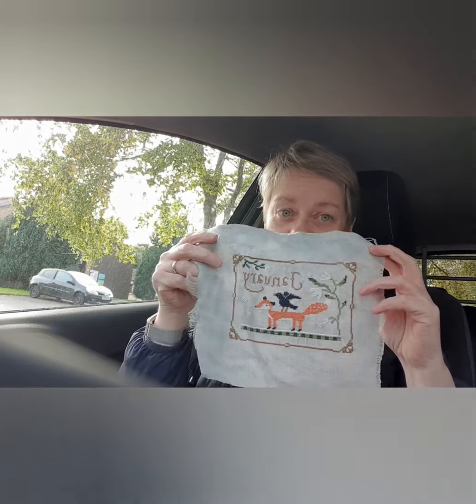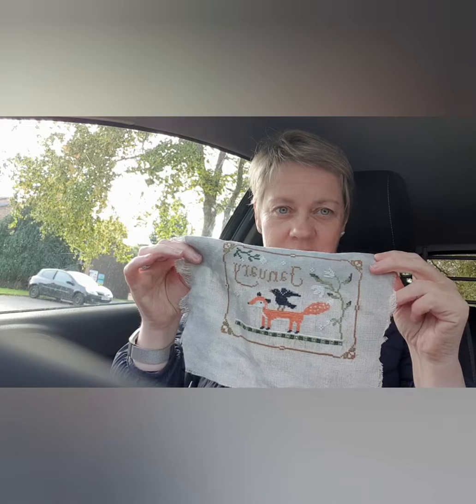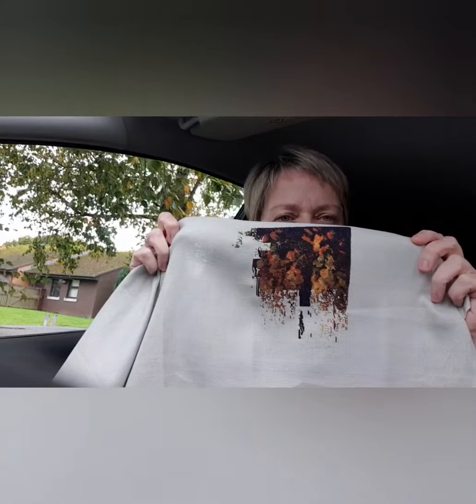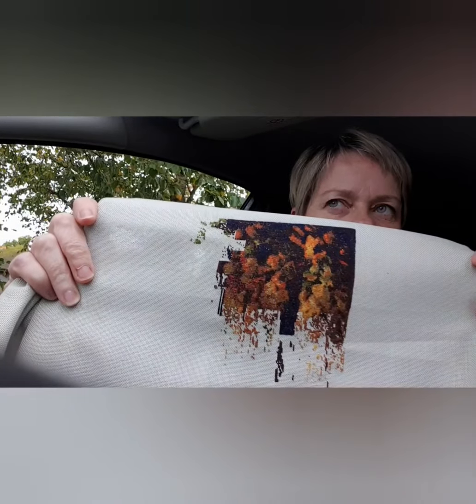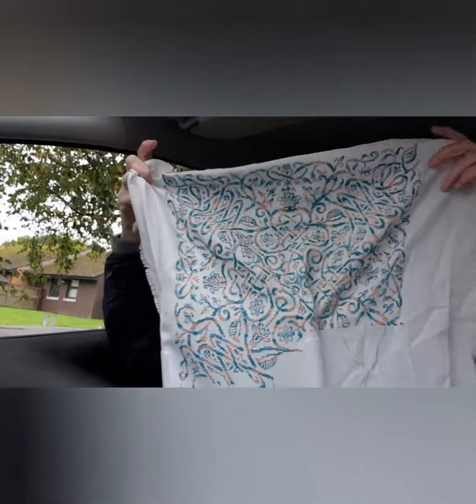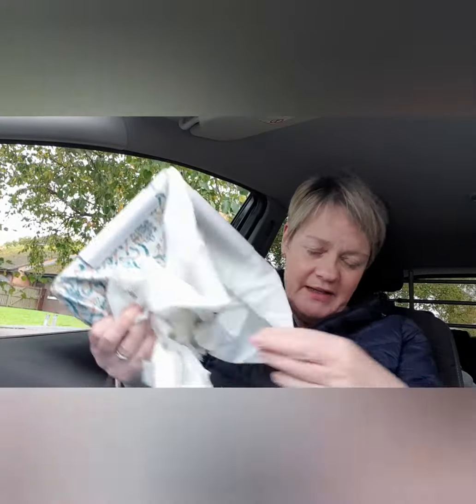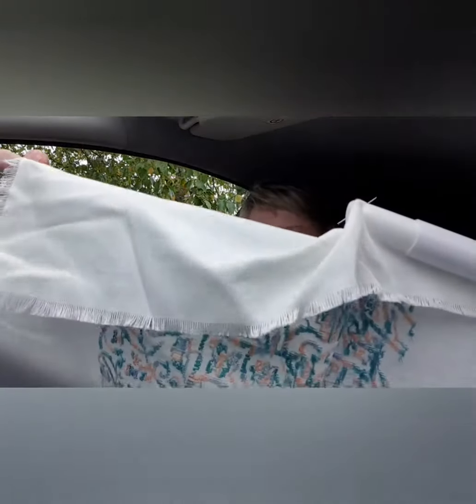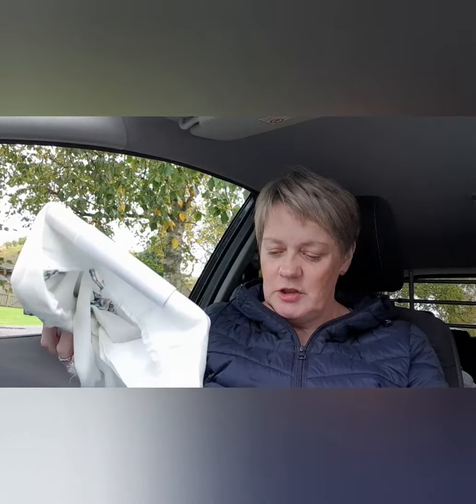23 October 2020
More car chat, a little finish and a couple of wips